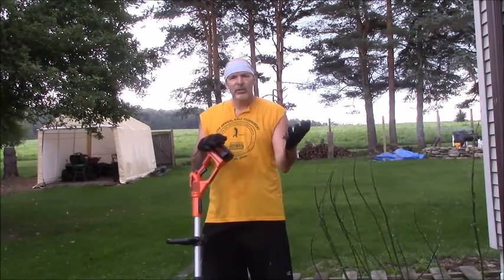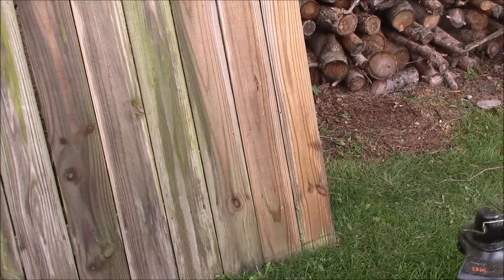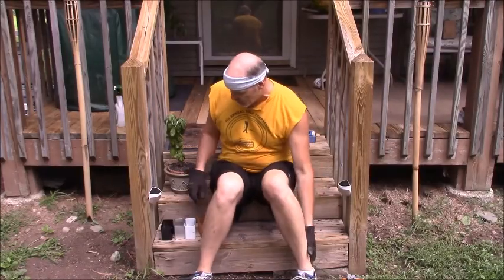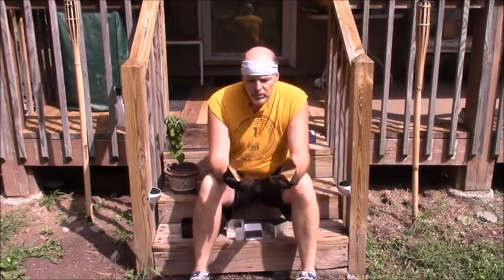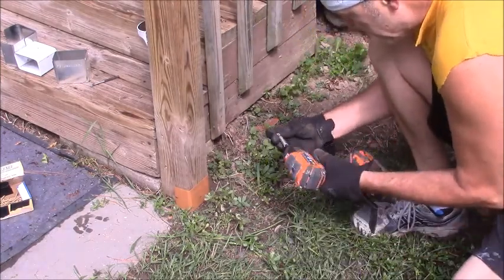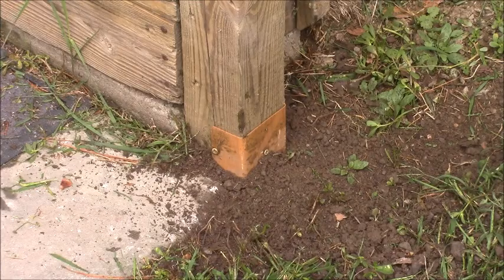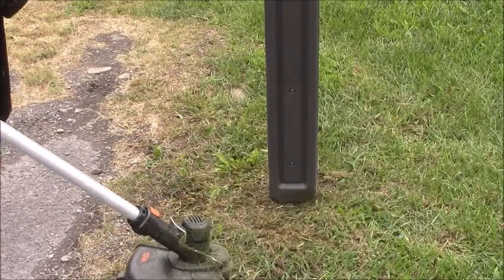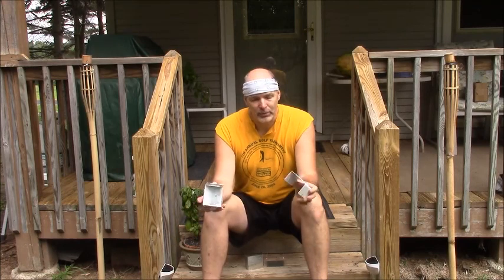HCC 23: Fence Armor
On this quite breezy day, (sorry about the audio) the good folks at Fence Armor have asked me to test their post protectors and tell you what I think.  I put them on my stair post and my mailbox and then I did my best to beat them up.  Watch the full test and I’ll give you my take on this very useful product.